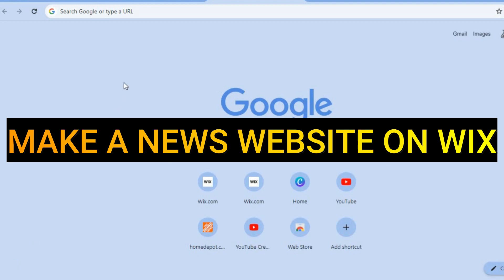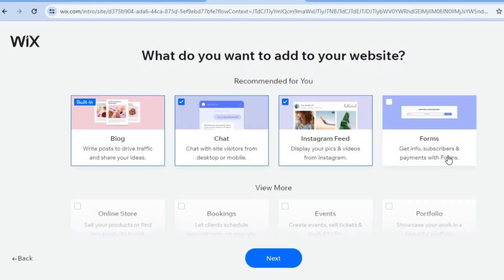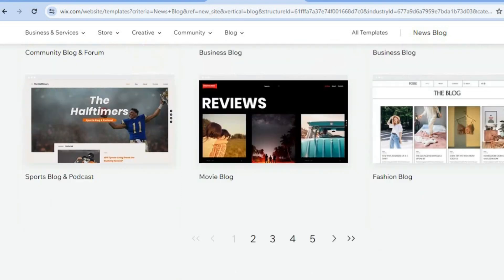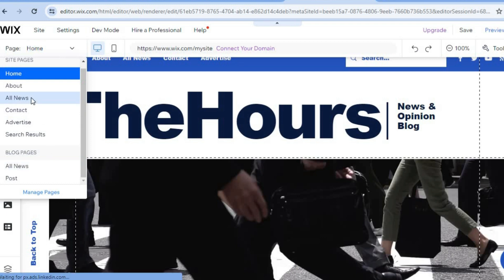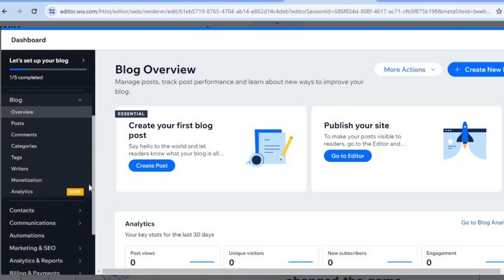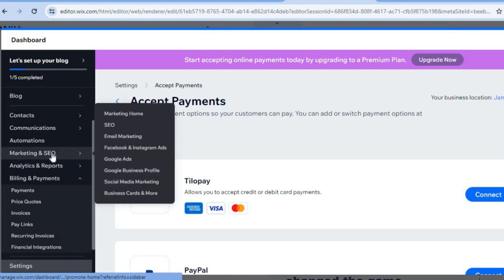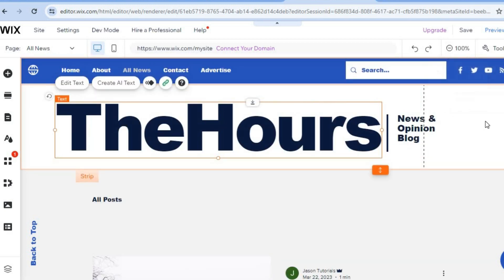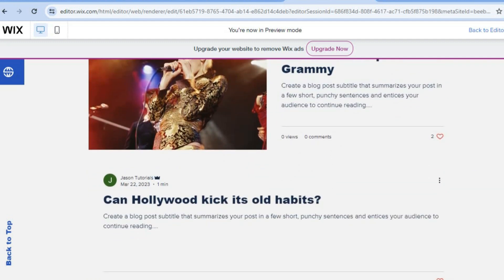HOW TO MAKE A NEWS WEBSITE ON WIX 2025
HOW TO MAKE A NEWS WEBSITE ON WIX